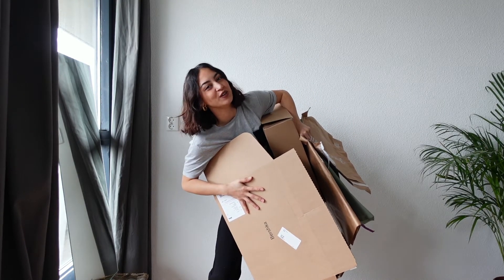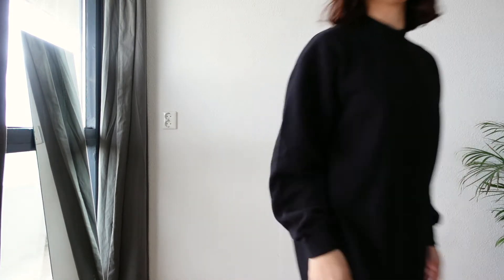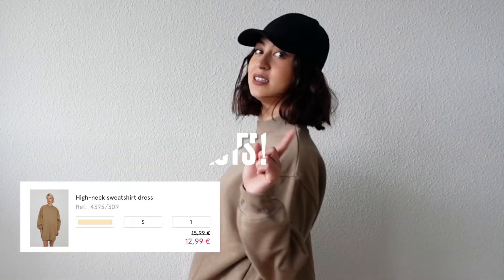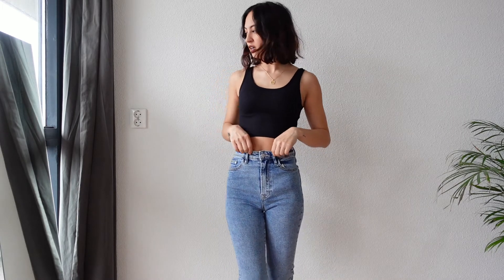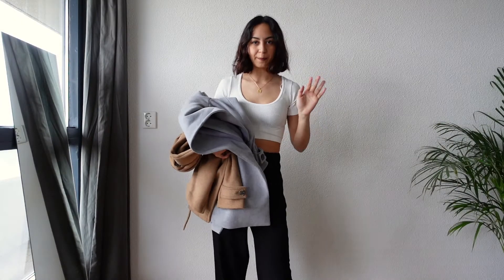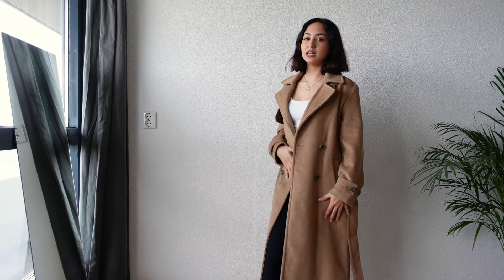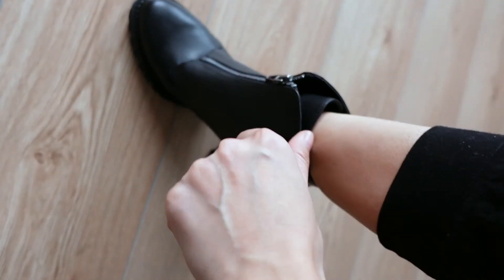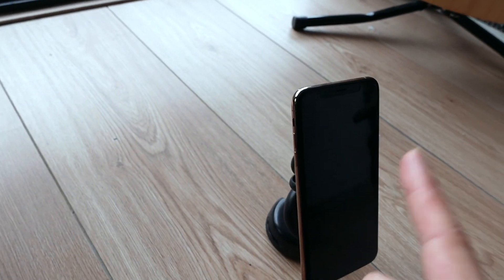BERSHKA STRADIVARIOUS PULL&BEAR HAUL | SPRING 2021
My style is very basic meets elegant, and love to find class trough minimalism. I avoid prints, most patterns and keep away from fad trends to keep outfits in style forever. To me the most important thing that makes/breaks any outfit is the personality you wear on top of it.